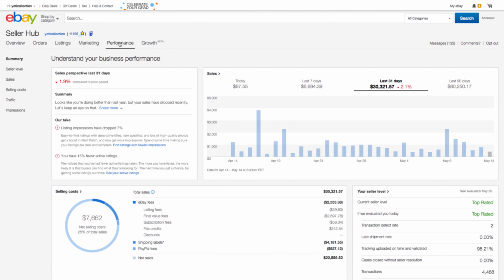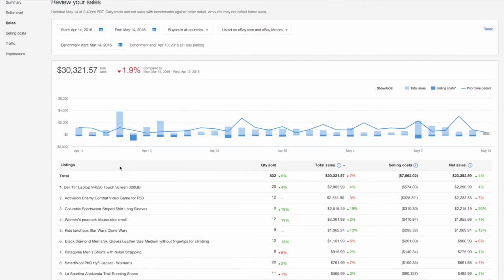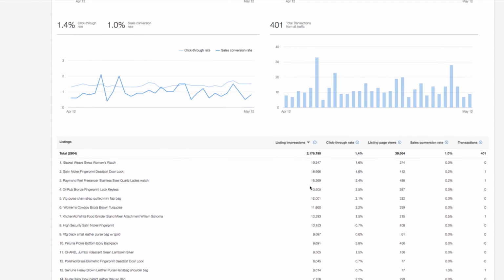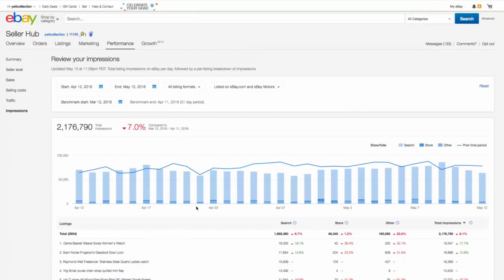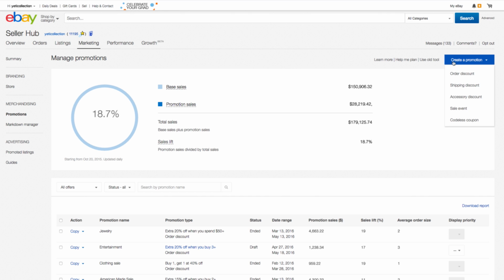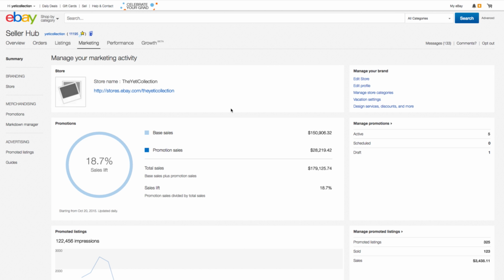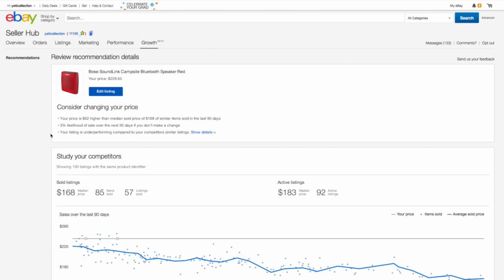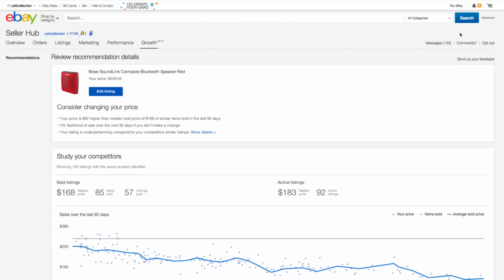How to use Seller Hub to track sales, traffic, and business performance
Want a better understanding of how your business is performing? In this demo, we'll walk through Seller Hub and show how sellers use eBay analytics to track sales, monitor traffic, understand selling costs, and identify opportunities to increase eBay sales.

00:00 - Dashboard overview and summary
00:26 - Sales data deep dive
01:24 - Understanding selling costs
02:00 - Traffic funnel analysis
02:35 - Business health insights
03:42 - Marketing and promotions tools
05:53 - Growth tab recommendations
08:36 - Getting started with Seller Hub

For more on using Seller Hub to track your sales and grow your business,